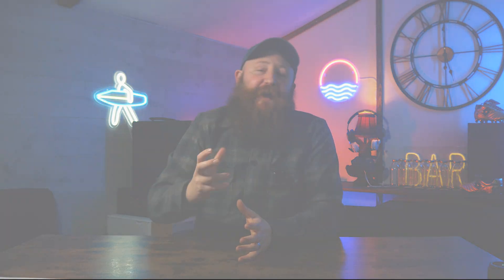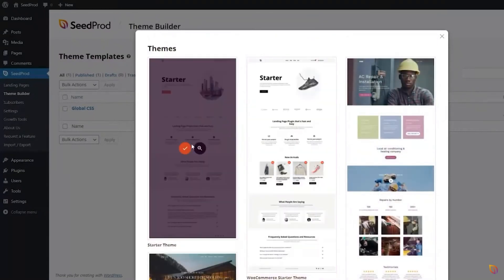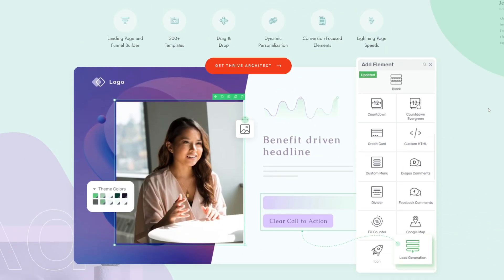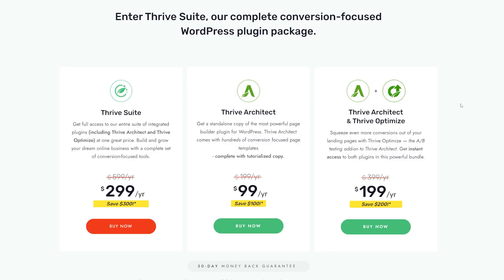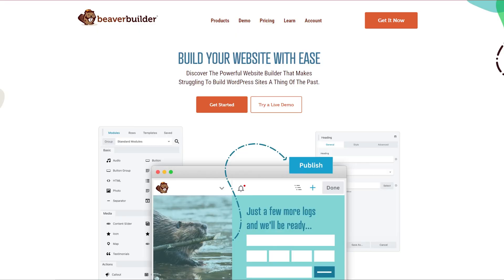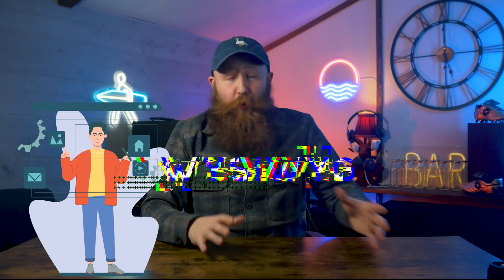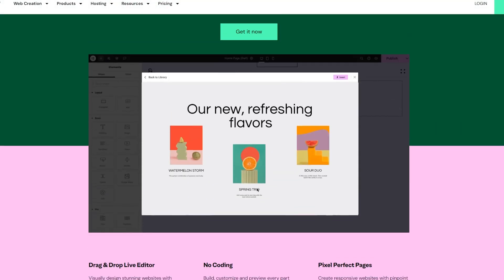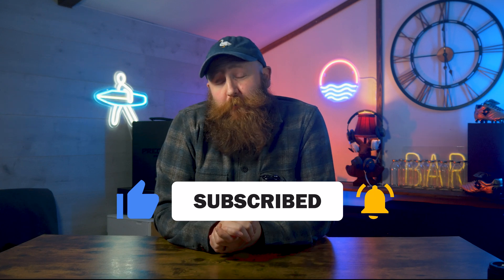The Best WordPress Drag And Drop Page Builders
Building WordPress pages can be time consuming and frustrating if you don't have the right tools. However, if you can take all coding out of the equation, and work on a drag and drop system where what you see is what you get, your life could be so much easier.

That's where drag and drop page builders come in and here are some of our favourites.

Top Resources